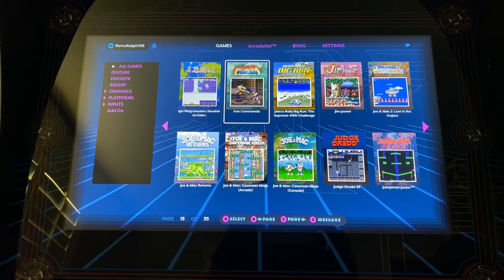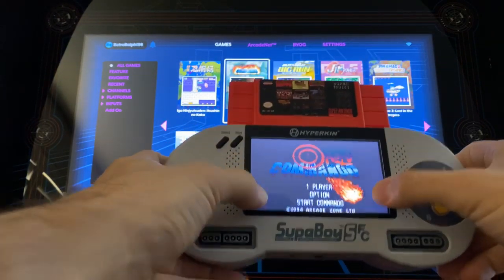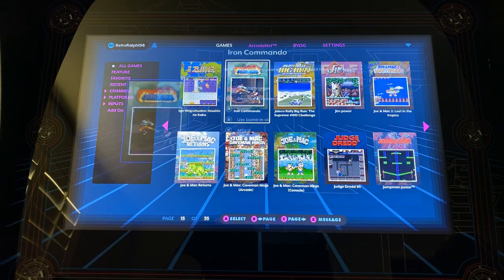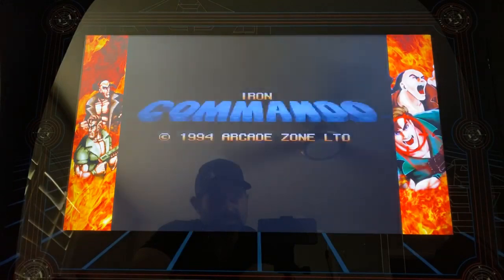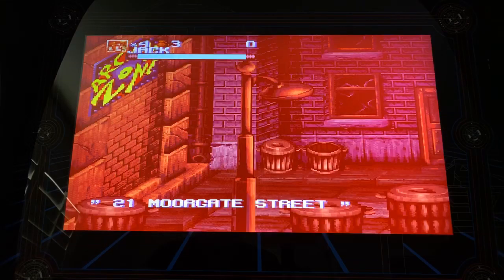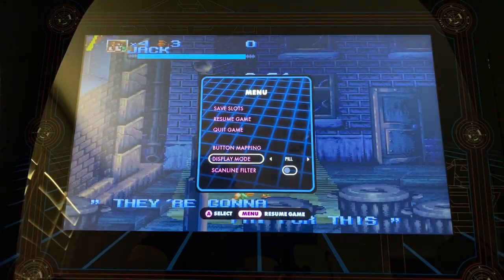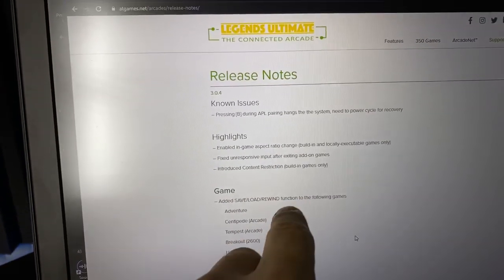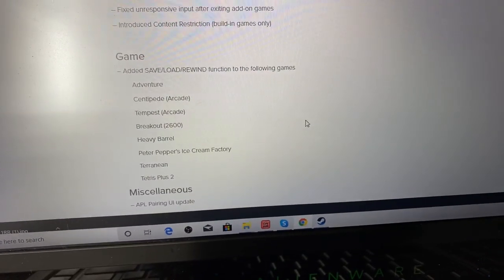AtGames Legends Ultimate - Aspect Ratio Change - 3.0.4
Note:  This information is subject to change as AtGames is making frequent updates.  Please check the release notes page for the latest feature enhancements:

RetroRalph, LLC. - Arizona Based Company

If you would like to send me something for unboxing or review, please use the address below:

RetroRalph, LLC.
3120 W Carefree Hwy Ste 1 #339
Phoenix, AZ
85086